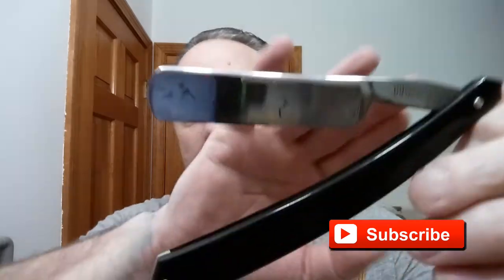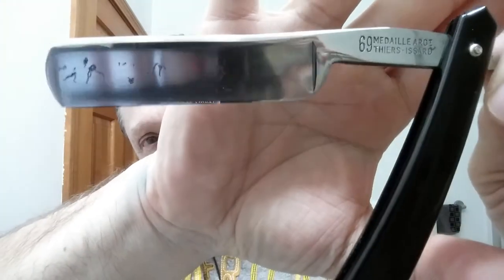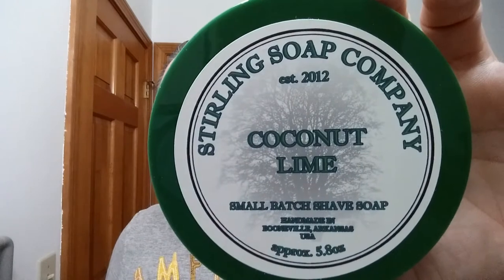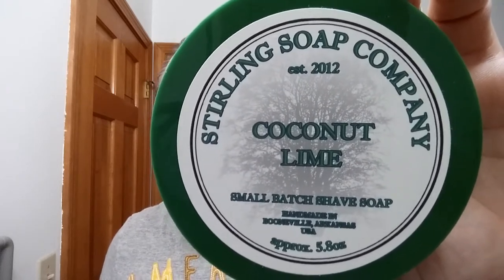NOS Thiers Issard Straight Razor Shave, The Sunday Shave Of The Day Ep1, Stirling Soap Company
The Sunday Shave Of The Day using a NOS (New Old Stock) Thiers Issard Medaille Argt 69 6/8" blade 1/4 Hollow Ground Carbon Steel Straight Razor Shave, SOTD with Stirling Soap Company COCONUT LIME Shaving Soap, 30 Degree Red Latigo Leather Straight Razor Strop, Omega Shaving Brush 10098 Professional Boar Bristle made in Italy, Thayers Extra Cool Witch Hazel with Aloe Vera for an After Shave, and finishing off with Nivea For Men Post Shave Balm for Sensitive Skin.

COCONUT LIME Shaving Soap Ingredients:
Beef Tallow, Stearic Acid, Distilled Water, Castor Oil, Potassium Hydroxide, Vegetable Glycerin, Fragrance Oil, Almond Oil, Shea Butter, Coconut Milk, Lanolin, Sodium Hydroxide, Sodium Lactate, and Fragrance (Sweet Coconut and Lime).

Straight Razor Honing Basics for the Rest of Us using a NOS Thiers Issard Medaille Argt 69:

Beginner's Guide to Straight Razor Shaving Start to Finish, Everything You Need to Know to Get Started:

Eric

Stirling Soap Company COCONUT LIME Shaving Soap
30 Degree 3" Red Latigo Leather Straight Razor Strop
Thayers Extra Cool Witch Haze